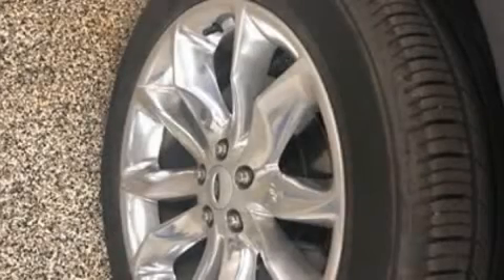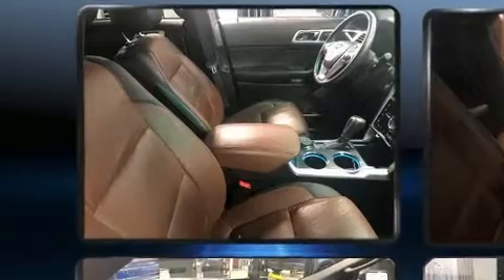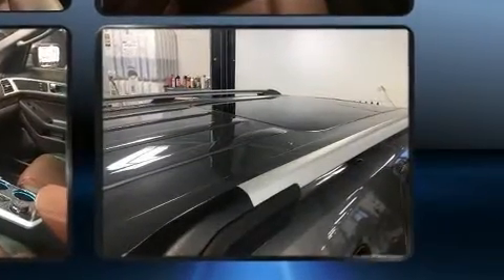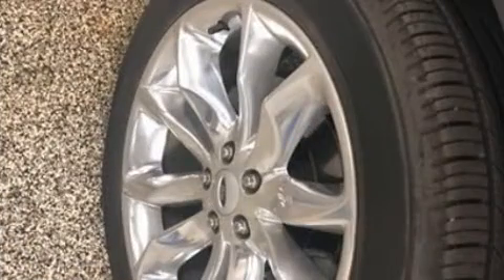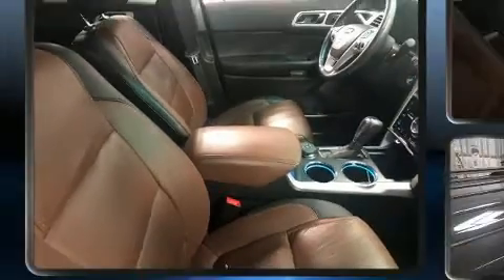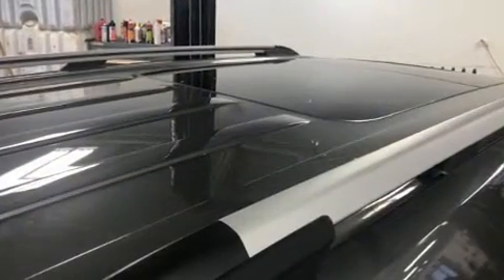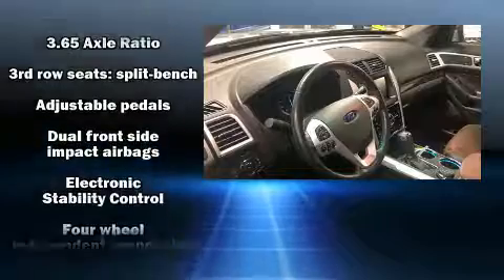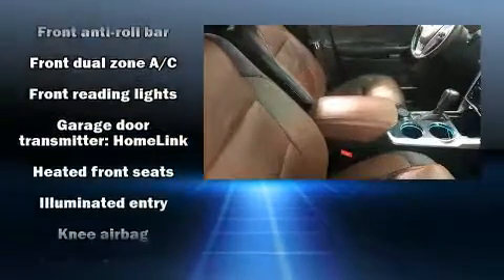2014 Ford Explorer Limited in Overland Park, KS 66212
The 2014 Ford Explorer. Under the hood you'll find a 6 cylinder engine with more than 270 horsepower, providing a smooth and predictable driving experience. Four wheel drive allows you to go places you've only imagined. Top features include air conditioning, a power seat, a trip computer, an automatic dimming rear-view mirror, heated front and rear seats, fully automatic headlights, an overhead console, and leather upholstery. The memory system includes pedal position, allowing multiple drivers to find their preferred driving positions easily. Third row seats provide an even greater maximum passenger capacity. You and your passengers will enjoy the stereo system, which includes a CD player with MP3 capability, steering wheel mounted audio controls, and 12 speakers, providing excellent sound throughout the cabin. Passengers are protected by various safety and security features, including: dual front impact airbags, head curtain airbags, traction control, a security system, and 4 wheel disc brakes with ABS. Electronic stability control ensures solid grip atop the road surface, no matter how challenging the driving conditions. A Carfax history report provides you peace of mind by detailing information related to past owners and service records. We pride ourselves in the quality that we offer on all of our vehicles. Stop by our dealership or give us a call for more information.